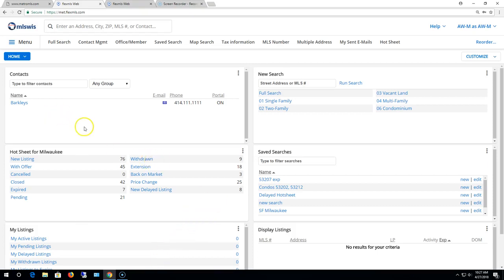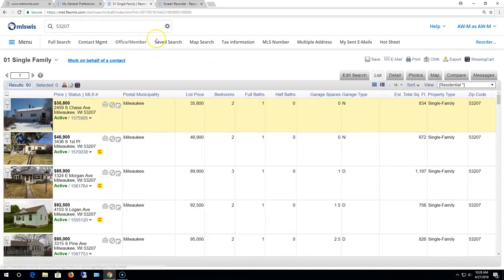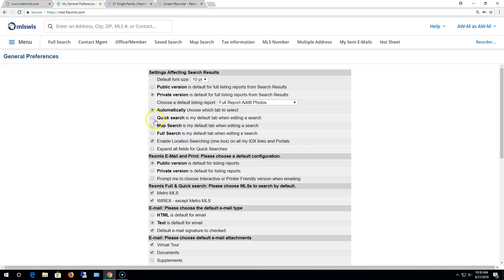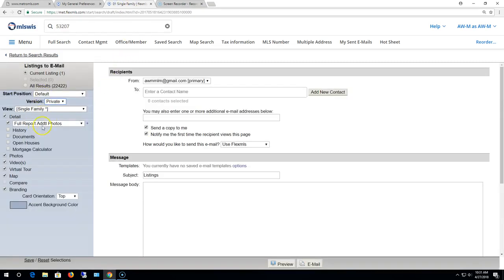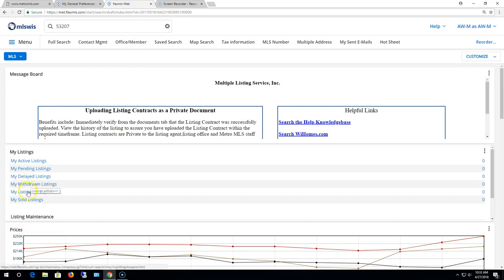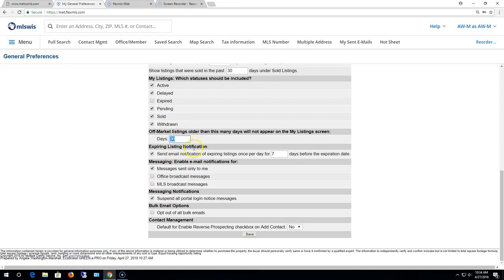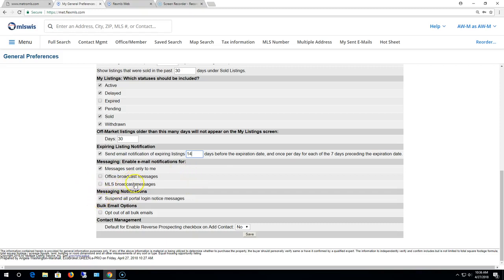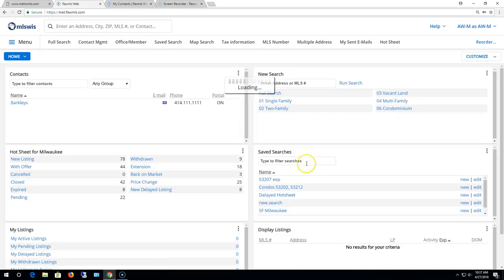General Preferences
Review of settings in General Preferences and what they affect.